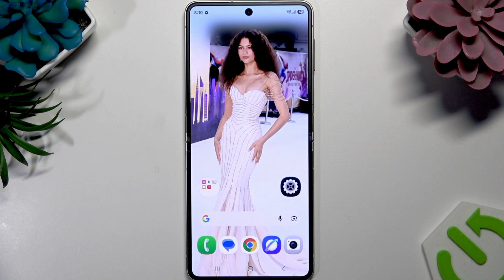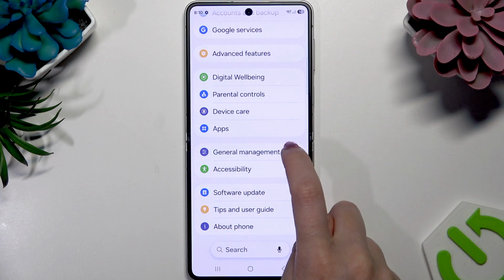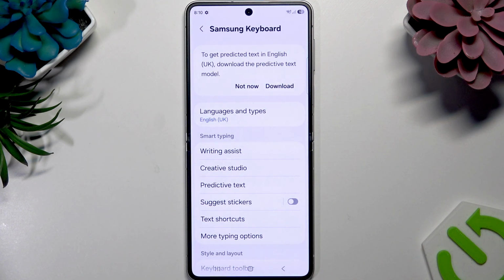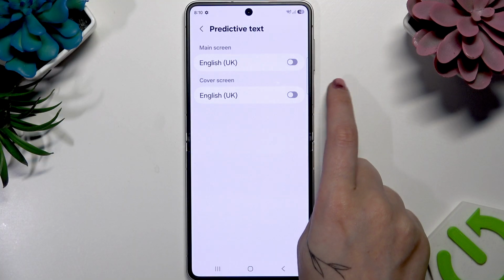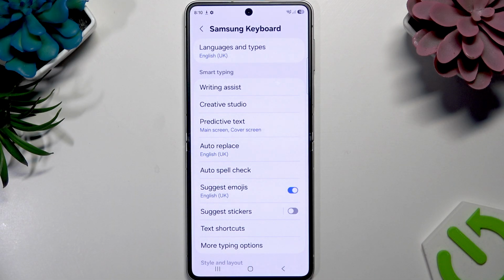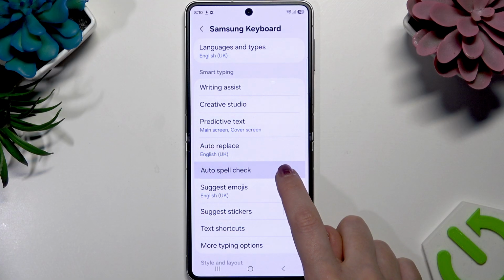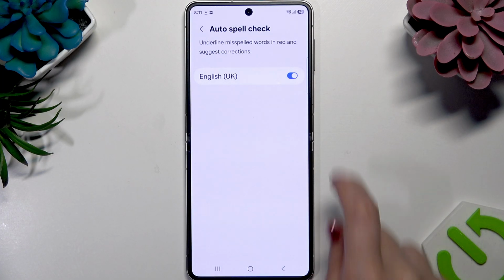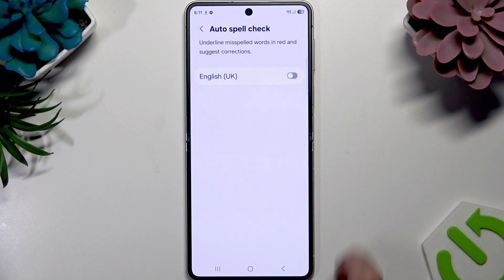SAMSUNG Galaxy Z Flip 8 – How to Turn On or Off Suggest Text Corrections Option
You can turn on or off Suggest Text Corrections on your SAMSUNG Galaxy Z Flip 8 with this video. You'll learn to open keyboard settings via Devices Settings → General Management, tap Predictive Text, and toggle the switch next to your language until it turns blue to activate the feature. This underlines misspelled words in red and displays suggested corrections while you type. To disable the feature, use the same switcher until it is grey.

How to turn on Suggest Text Corrections on SAMSUNG Galaxy Z Flip 8?
How to enable text correction suggestions on SAMSUNG Galaxy Z Flip 8?
Where is Predictive Text in Settings on SAMSUNG Galaxy Z Flip 8?

0:00 Intro - SAMSUNG Galaxy Z Flip 8 keyboard features
0:11 Open Devices Settings and General Management
0:33 Access Predictive Text settings
0:38 Enable or disable predictive text switches
0:57 Turn on AutoSpell Check
1:13 Disable the features by turning switches grey
1:20 Outro - like, comment and subscribe
1:27 Outro